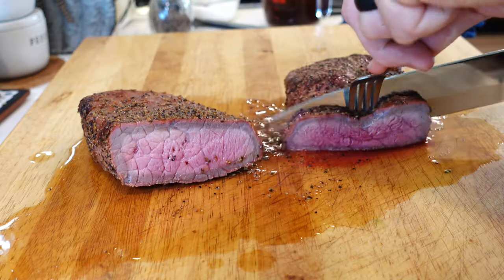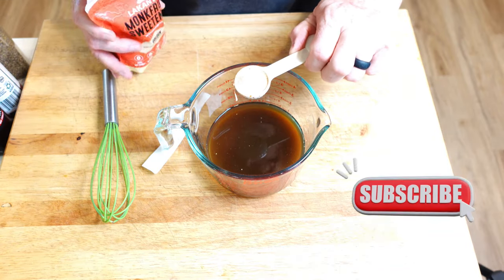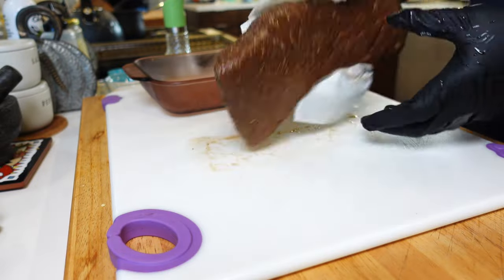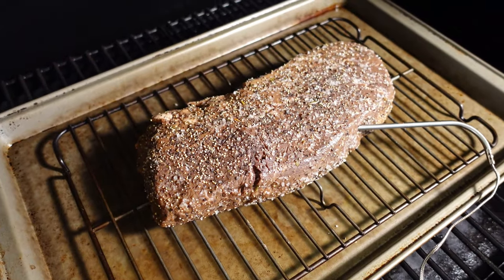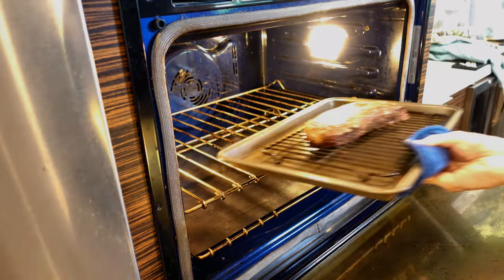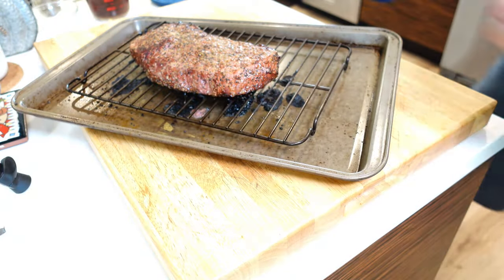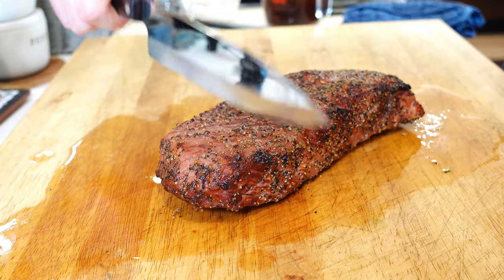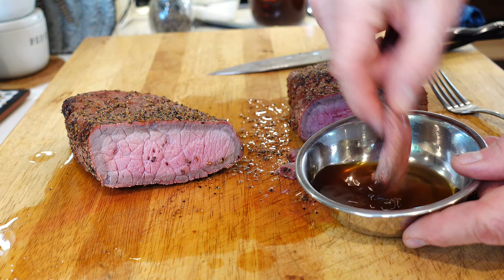Best London Broil recipe for a Pellet Smoker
The best recipe for a pellet smoker london broil is to marinade it for at least a day and then simple seasoning before smoking it on medium heat, in this case, our new Z Grills Backyard Warrior.

Our GreenhornBBQ Amazon Store: